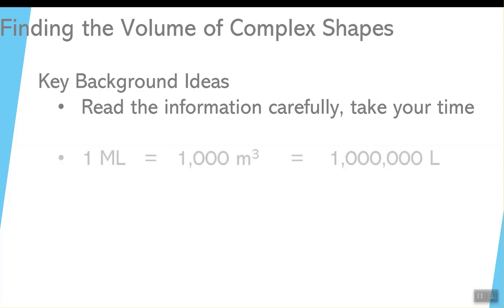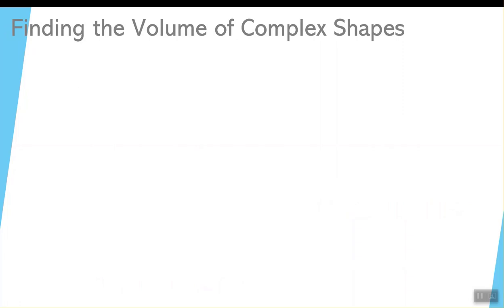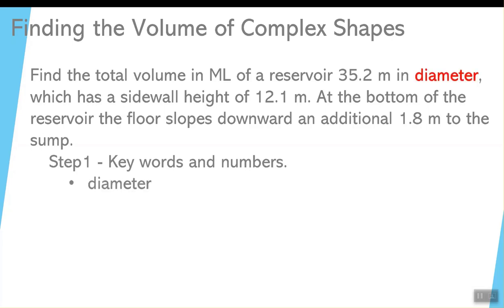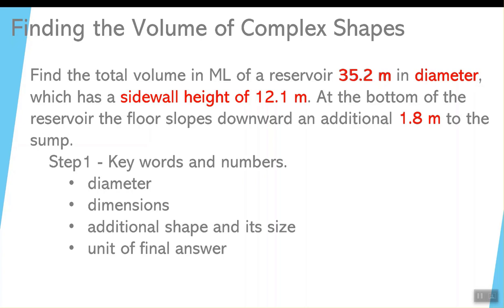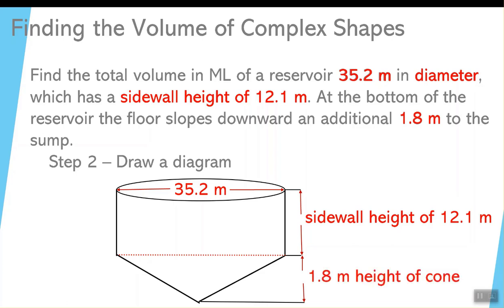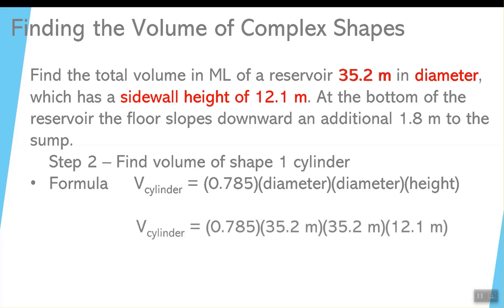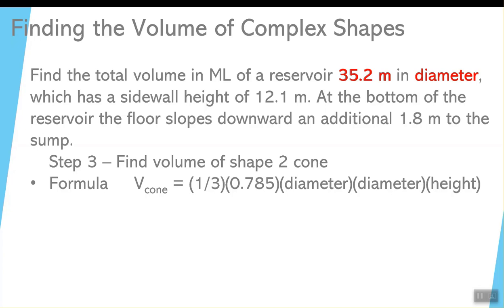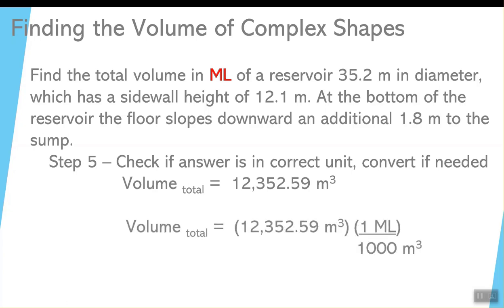Video 13 Finding volume of complex shapes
This video will explain how to find the volume of a complex shape, a cylinder with a cone shaped bottom.